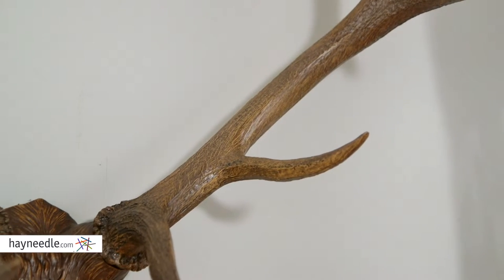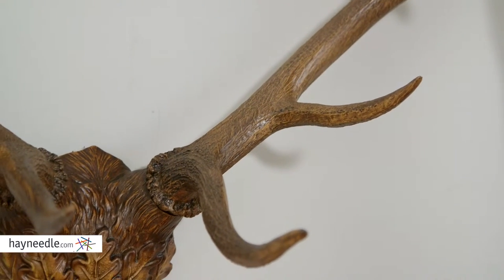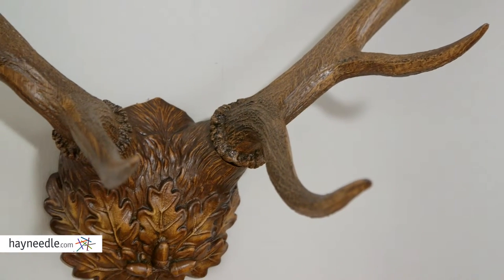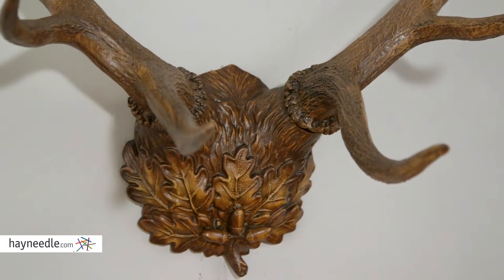Oklahoma Casting Oak Leaf Antlers Wall Art - Product Review Video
For more details or to shop this OK Casting wall art visit Hayneedle

To view our full assortment of wall art, visit Hayneedle